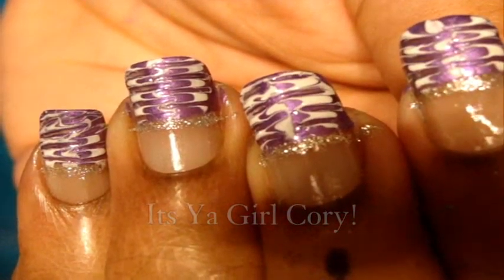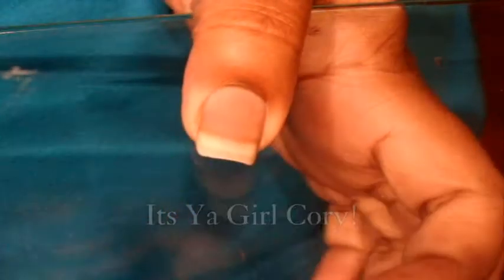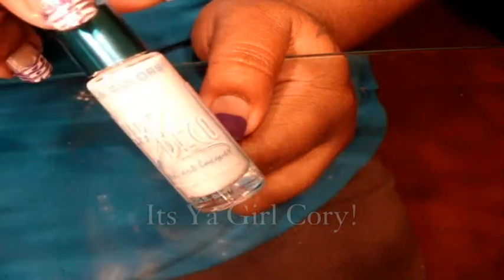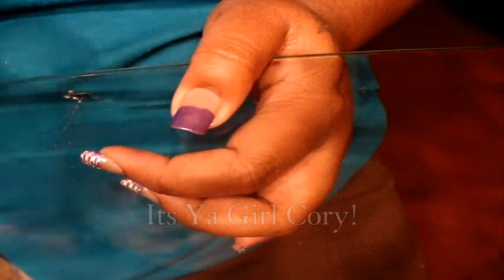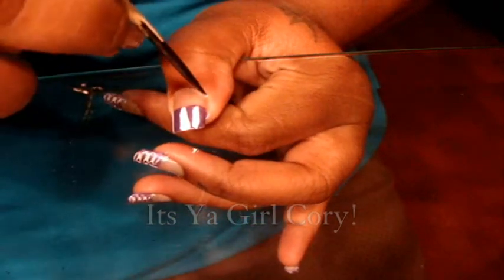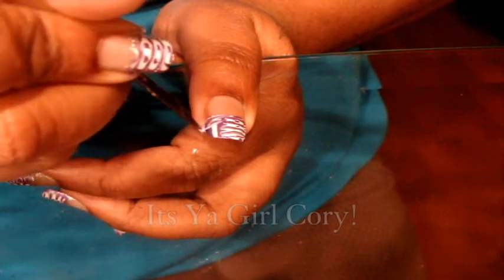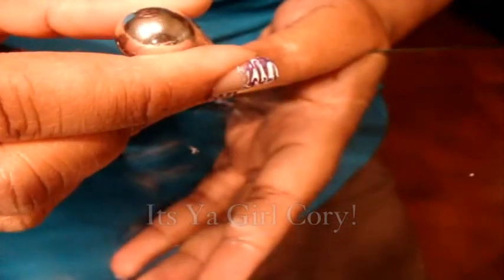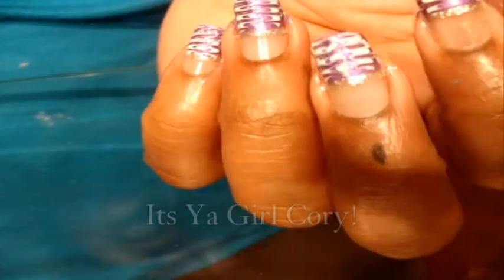Nail Art: Purple n White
Viccoria aka Its Ya Girl Cory!

Links!